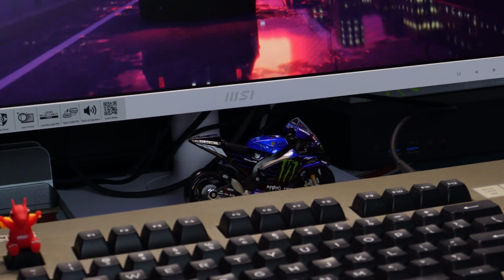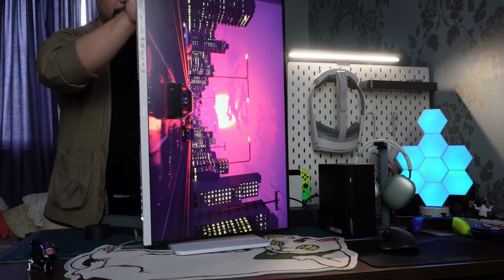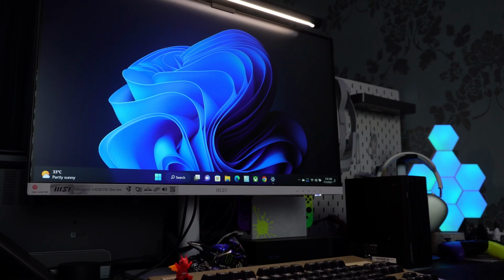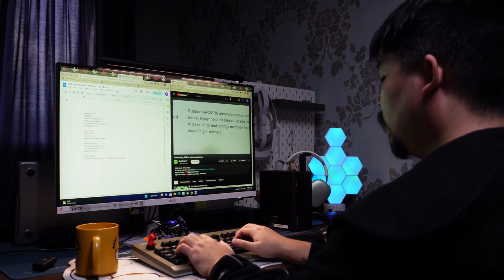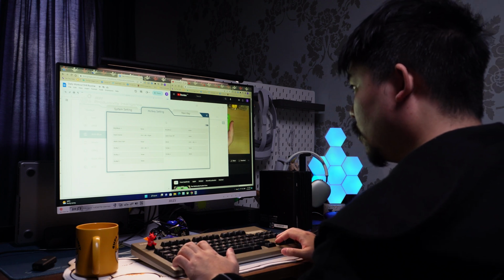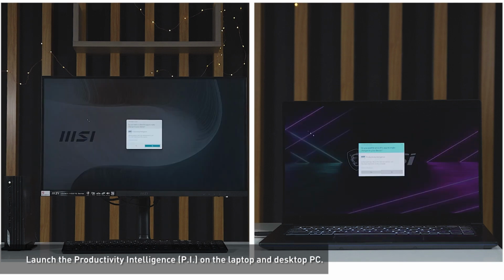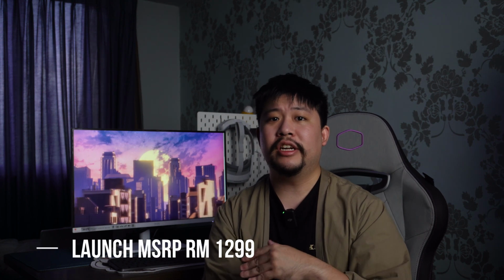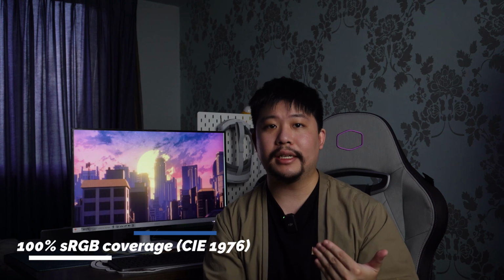I've Found It! The Ultimate KVM Monitor For 2 Systems! (MSI MODERN MD272PW)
Sheesh It sure took a long time to hunt for a monitor like this.
The MSI Modern MD272 is a 27" KVM monitor with all the bells and whistles to optimize your workflow without breaking the bank and brain from buying more monitors and peripherals!

Timecodes
0:00 - Intro
0:23 - Specs
0:53 - Rotation, Swivel, Tilt
1:17 - Tool-free Installation
1:31 - Ports
2:42 - Eye Care
4:30 - KVM Setup Tutorial
6:03 - Price
7:08 - Conclusion, WHO IS THIS FOR?